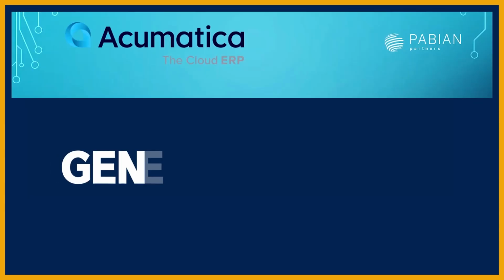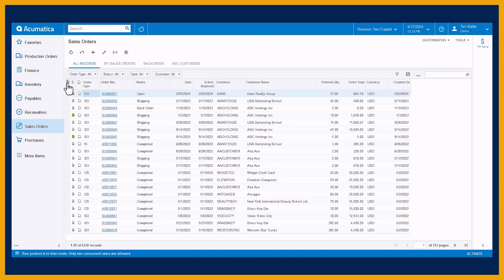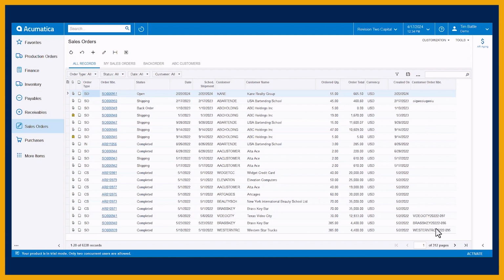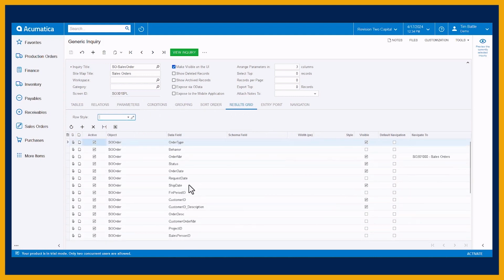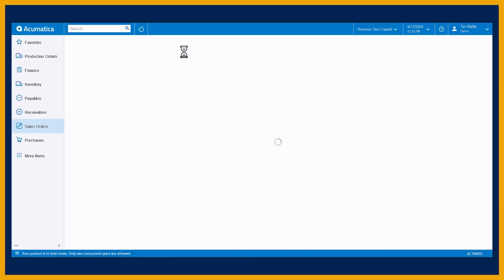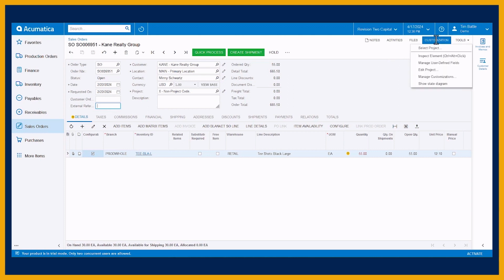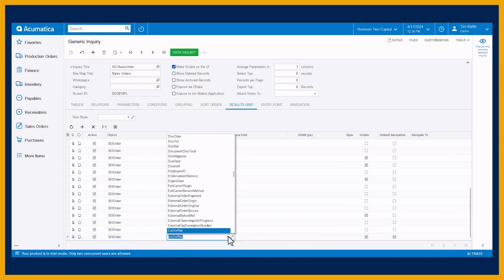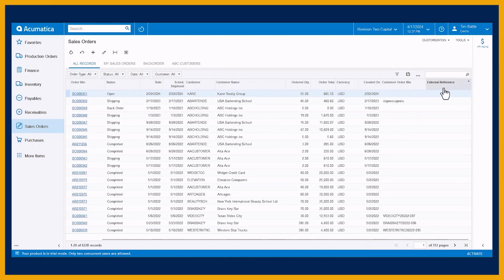Beginners Guide to Generic Inquiry and Column in Acumatica ERP?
Here is a step by step process for adding a generic inquiry and columns in Acumatica:

1. Access the Generic Inquiry Screen: Login into your Acumatica account and navigate to the "Generic Inquiry" screen.

3. Define Inquiry Properties: Give your inquiry a meaningful name that reflects its purpose, such as "Sales Orders with Additional Columns." Enter a description if needed.

4. Add Columns: Click on the "Column Configurator" button to add columns to your inquiry. Identify the columns you want to add, such as "Customer Order Number" and "External Reference Number."

5. Add Customer Order Number Column: In the Column Configurator window, locate the "Customer Order Number" field and click on it to add it to the inquiry screen. Click "OK" to confirm and close the window.

6. Add External Reference Number Column: If the "External Reference Number" column is not available in the Column Configurator, close the window and proceed to modify the results grid.

7. Modify the Results Grid: Click on the "Customization" button on the inquiry screen. If you do not see this button, check with your system administrator to ensure you have the necessary role permissions.

8. Inspect Element: In the Customization mode, use the "Inspect Element" feature to hover over the existing columns and identify the field name for the External Reference Number. In this case, it's called "Customer Ref Number."

9. Edit Results Grid: Close the Inspect Element window and return to the customization mode. Replace the incorrect column ("Payment Ref") with the correct field ("Customer Ref Number").

10. Save Changes: After adding the correct column, save your changes and exit customization mode.

11. Scroll to the right to confirm that the added columns ("Customer Order Number" and "External Reference Number") are visible.

12. Finalize Changes: Ensure that the changes made to the inquiry are satisfactory, as they will be visible to all users. Make any additional adjustments if necessary.

By following these steps, you should be able to successfully add a general/generic inquiry and additional columns in Acumatica. Adjust the steps as needed based on your specific Acumatica configuration and user permissions.

To learn more about how we help with Acumatica ERP implementation and or other scenarios, schedule a free consultation